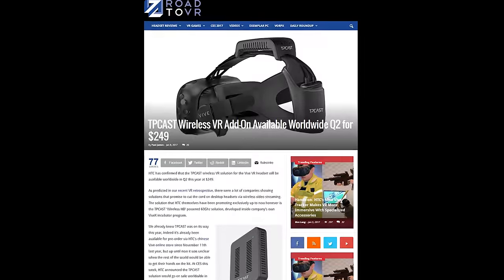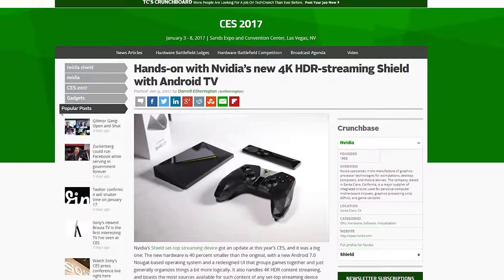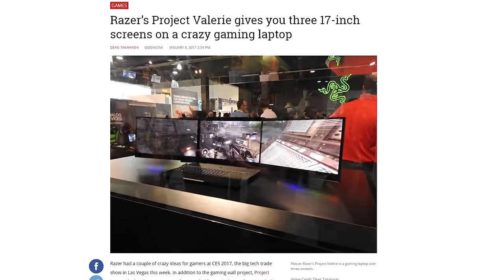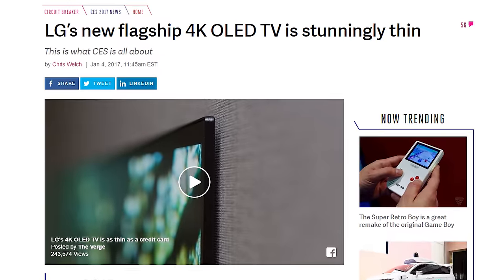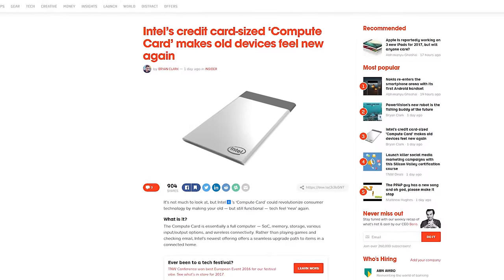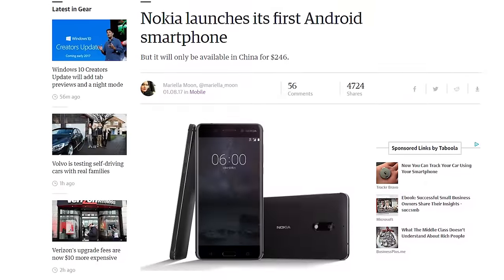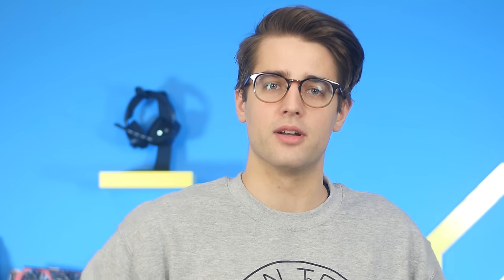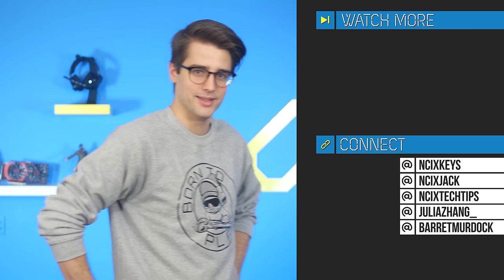Wireless VR, Triple Display Notebooks, New SHIELD TV - CES 2017 Highlights!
Netlinked Daily is back! Keys goes through the highlights of our week away.

Episode Credits:
Host: Riley Murdock
Writer: Riley Murdock
Editor: Barret Murdock